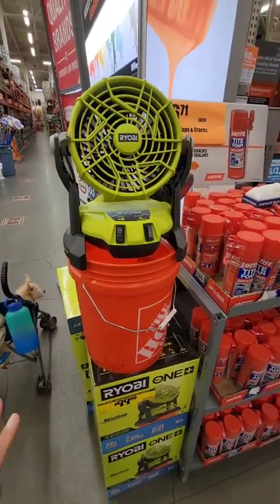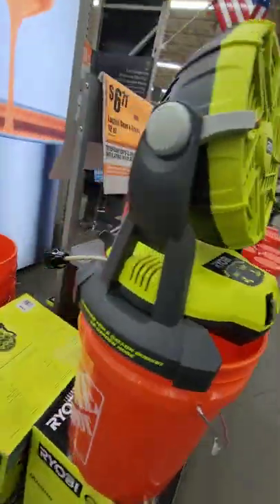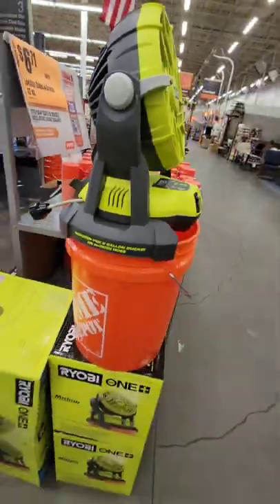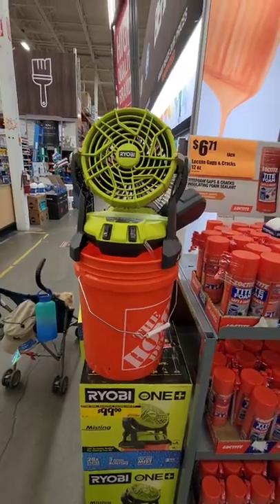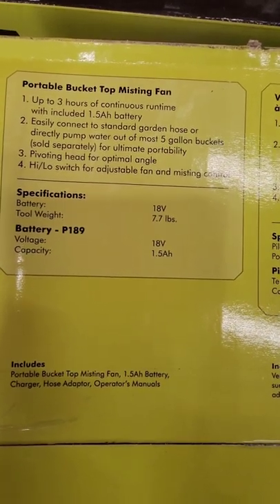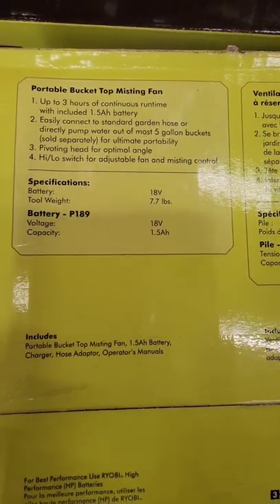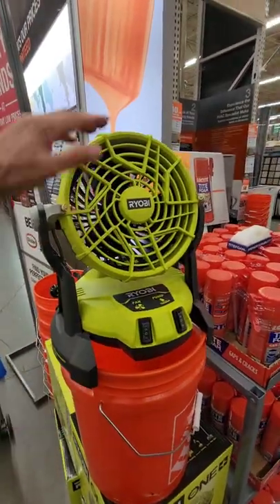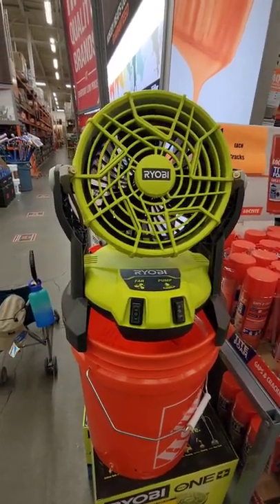Poop Bucket Swamp Cooler! 🪣 😅 Please Like- I don't know what to call this!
1752 E. Lugonia Ave. 117-9